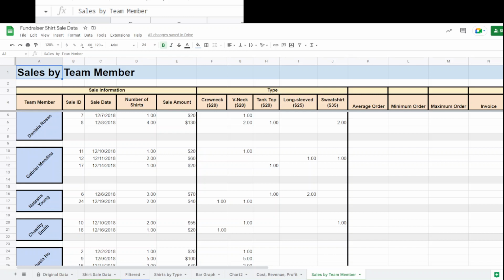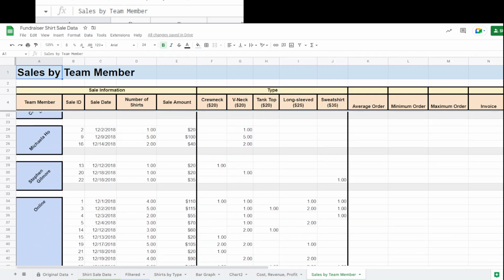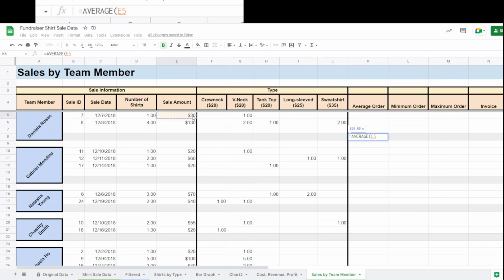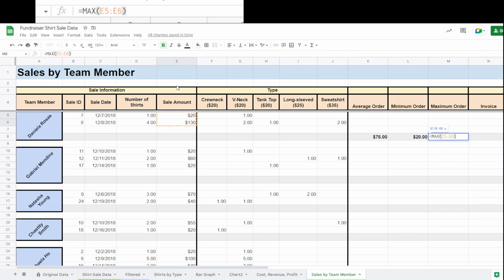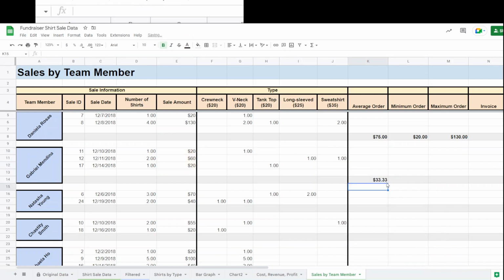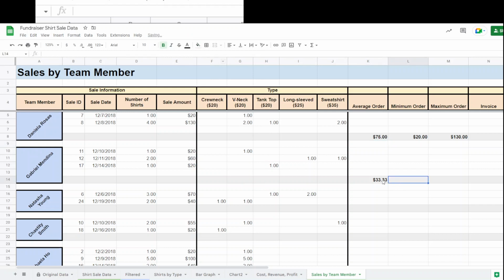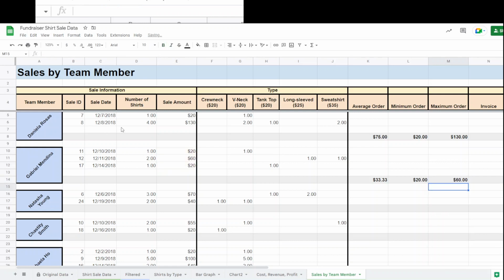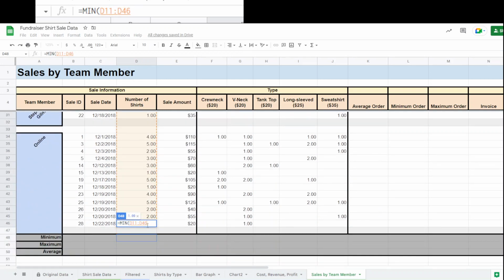MIN, MAX, and AVERAGE functions in Google Sheets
Examples us the MIN, MAX, AND AVERAGE functions in Google Sheets.  Practice also dragging formulas to other cells and using fixed ranges.  Fro example L8:L47 vs $L$8:$L$47